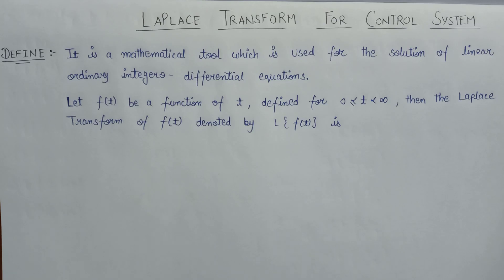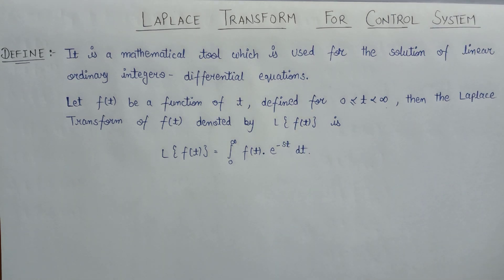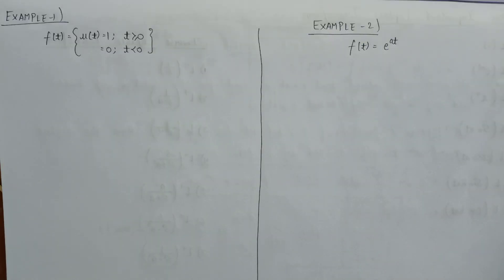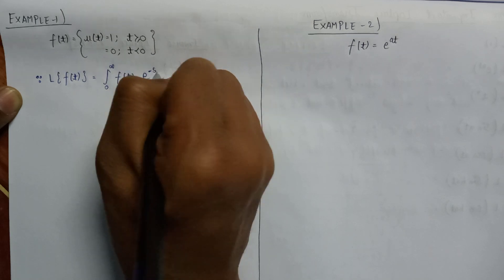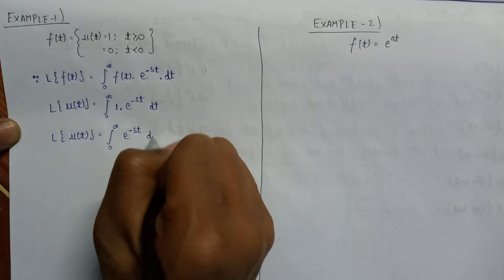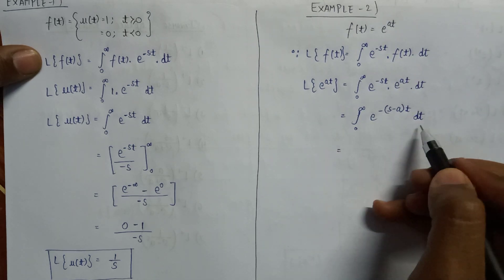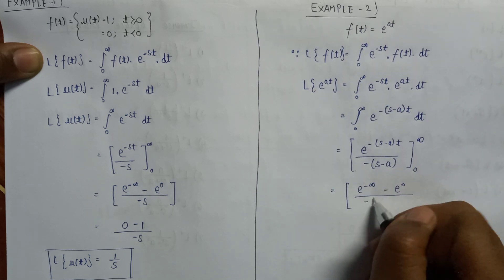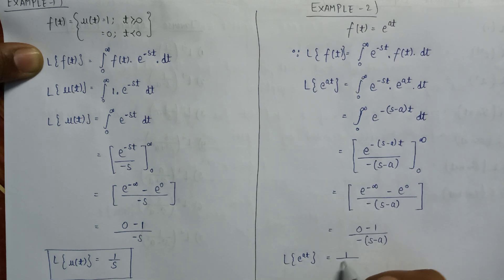Lec -0.0 Laplace Transform for Control System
Laplace Transform for Control System

RTU Wallah channel covers subjects specifically designed for Rajasthan Technical University . Here, this video is a part of Laplace Transform in Control System Engineering.